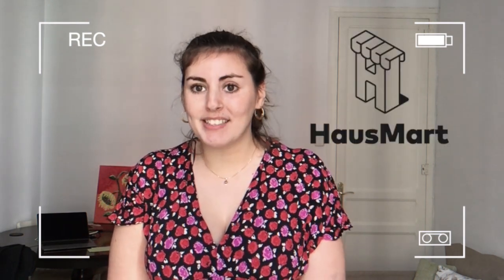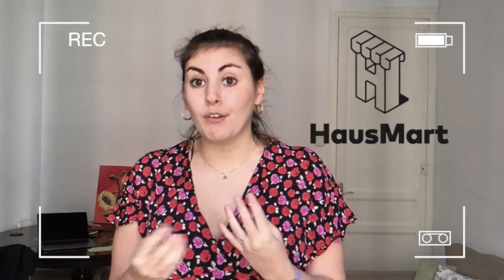Hausmart | Micro-retail solution for vacation rentals | VRTECH Spotlight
Upselling and cross-selling are great ways to increase your vacation rental profits. Plus, they allow you to add a service element to your business and improve the guest experience. With Hasumart, a micro-retail solution for vacation rentals, you can set up an online store and sell a selection of products tailored to your property. Whether it’s souvenirs, packages for events, snacks or art that you’re selling, your guests will appreciate the option to buy unique items in-property.

▸▸▸ About VRTECH
VRTECH is a non-profit community that brings together vacation rental professionals to inspire each other and share ideas. It’s all about community, insights and innovation in the vacation rental industry.

Since 2015, VRTECH has organised over 30 events in different countries and built a community of more than 5,000 members.

To become a member of the VrTech community, visit our

Are you the founder of a vacation rental tech startup? Apply to the VRTECH Awards Competition

▸▸▸ About VRTECH Spotlight
VRTECH Spotlight is a video series where we introduce cool tech innovations in the vacation rental industry and the startups behind them.